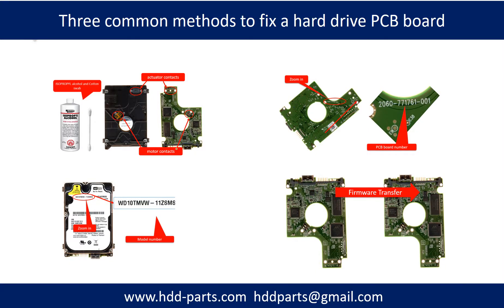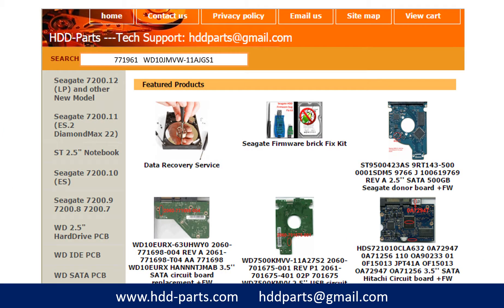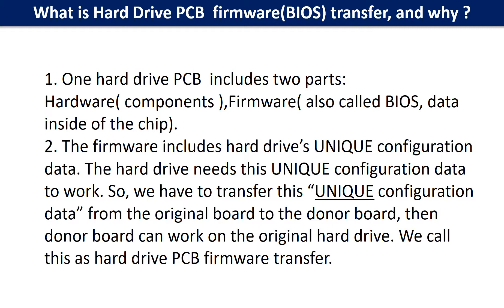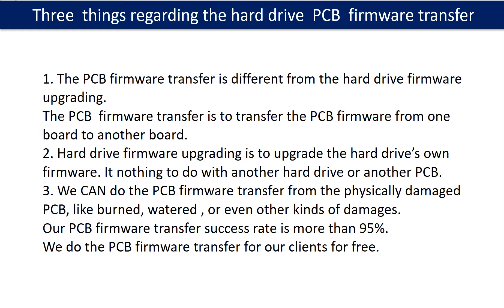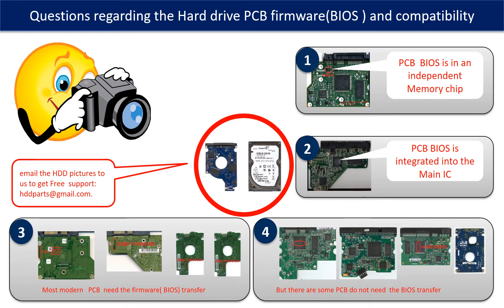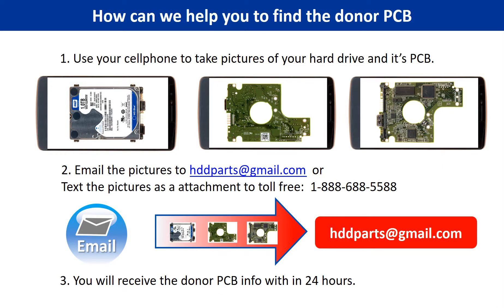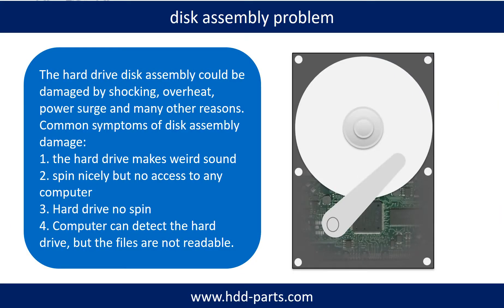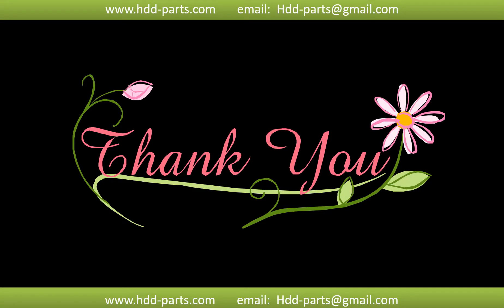WD My Passport WD5000KMVW WD10JMVW PCB 2060 771961 001 88i9446 A21V5AA repair data recovery